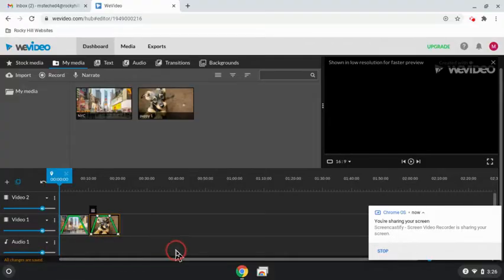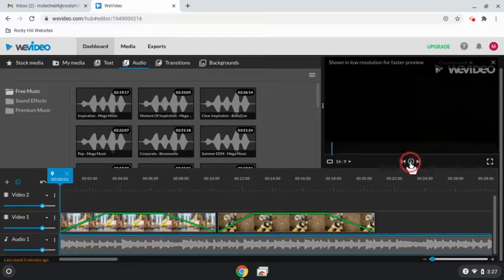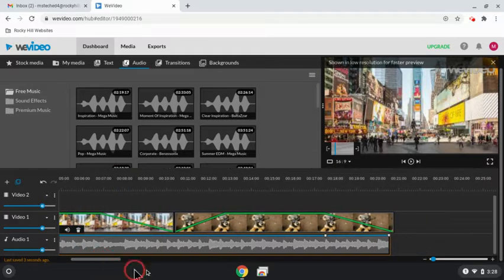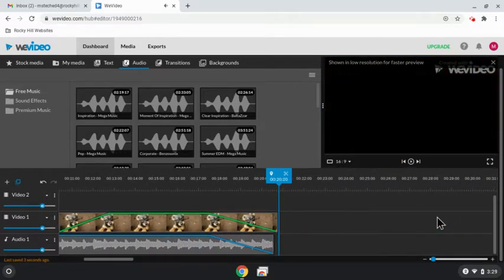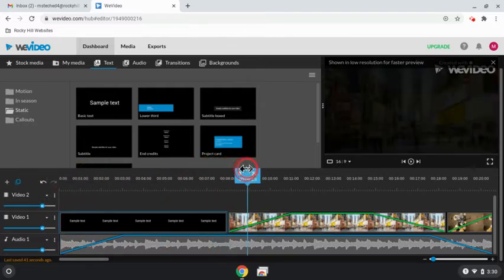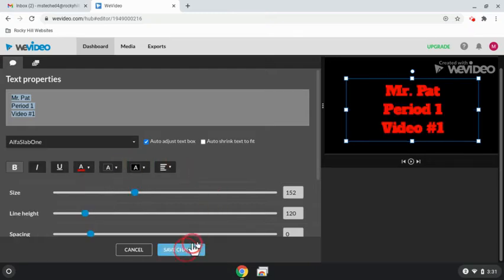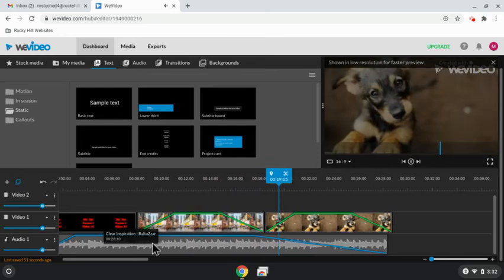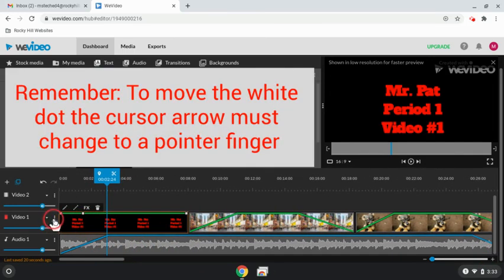Wevideo Lesson 1c Dec 2020